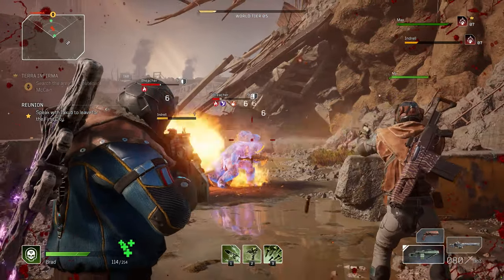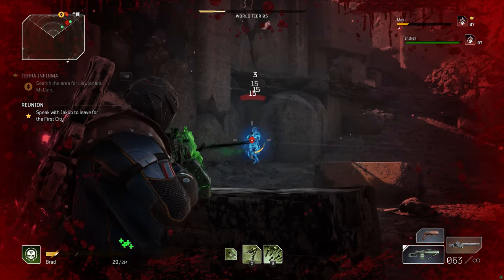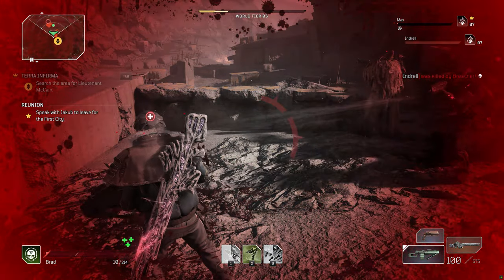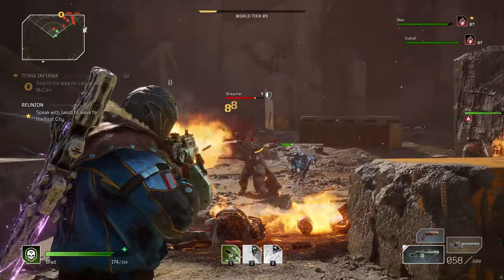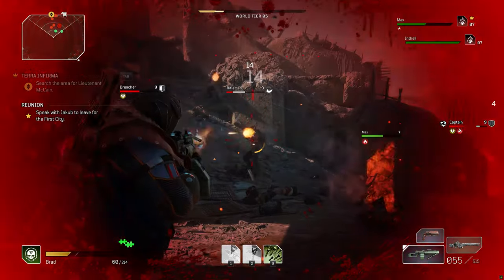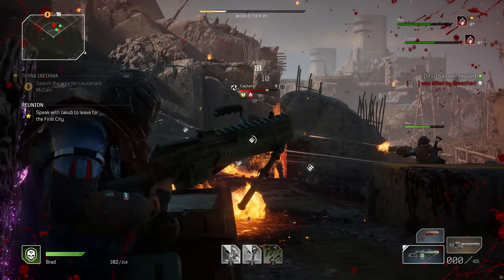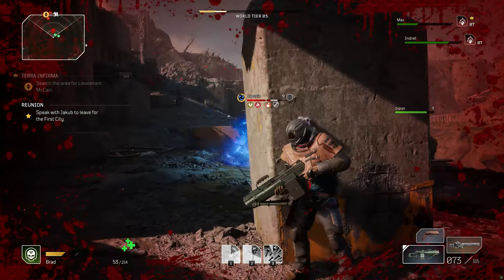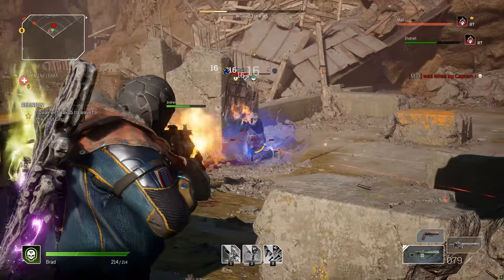Outriders - Best Technomancer Build - MGN TV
Outriders definitely have their own place in my heart and I am so excited to bring to you one of the best builds there is for the Technomancer in the Outriders demo!